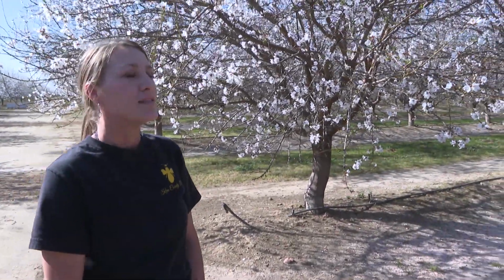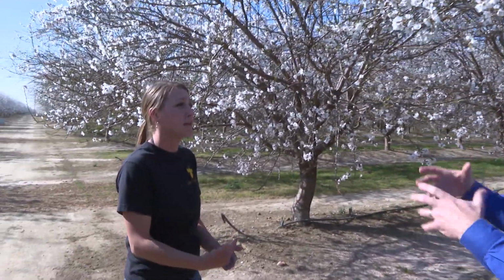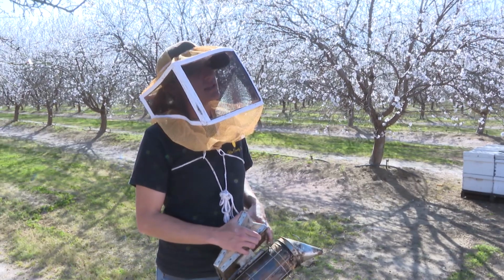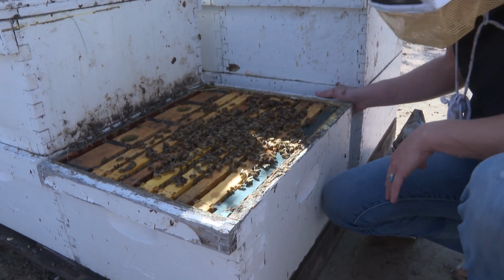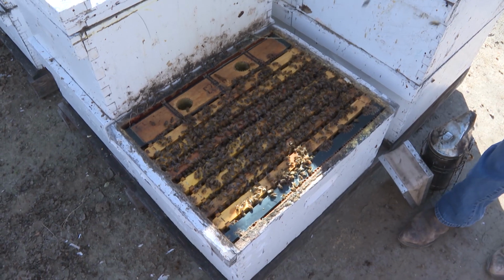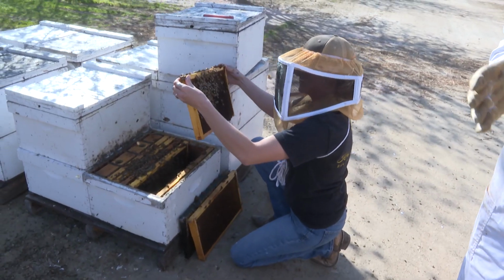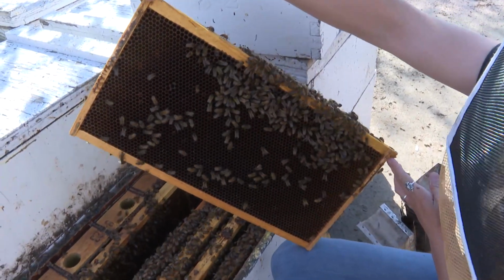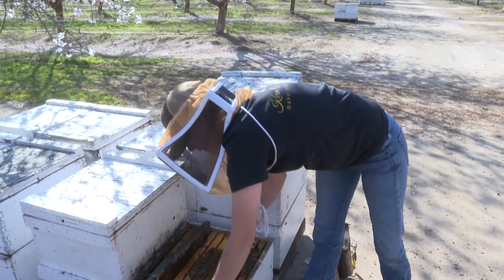MATH IN THE REAL WORLD - Bee Keeper